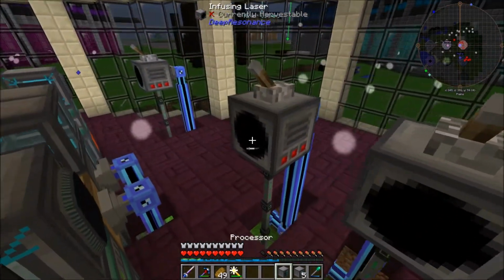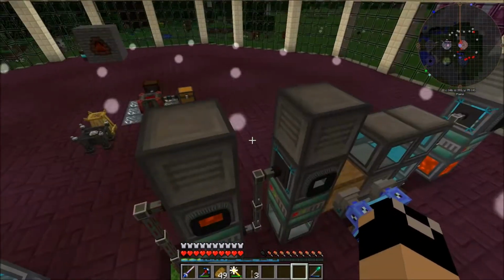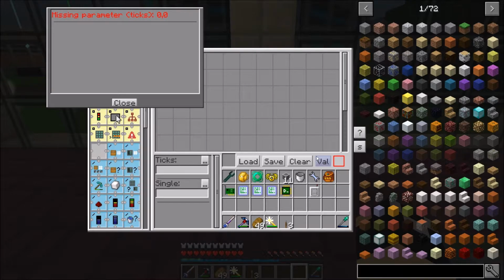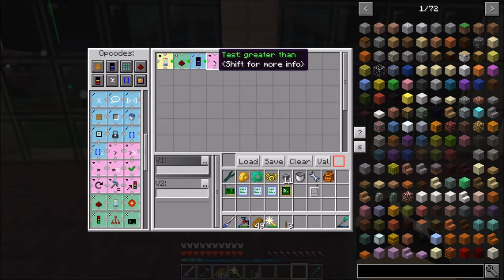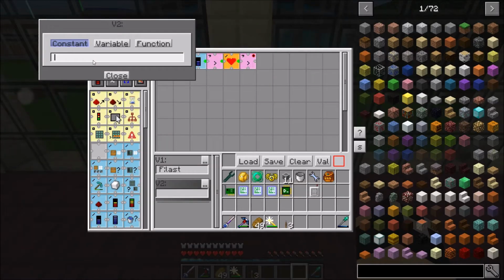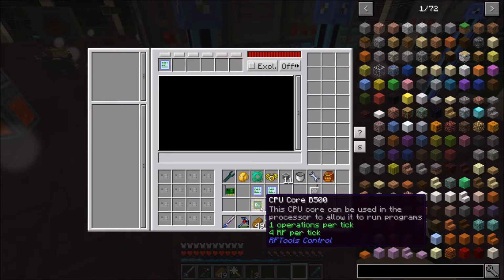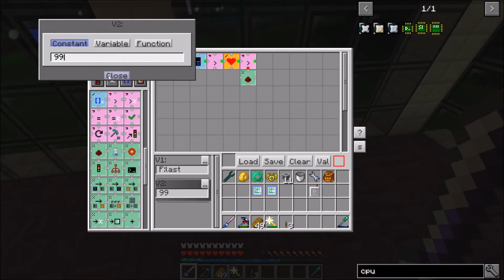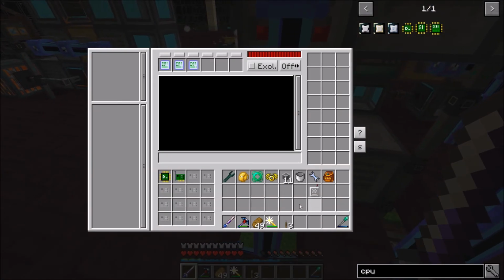Direwolf 20 1.10 Let's Play Ep. 20: RFTools Control w/ Deep Resonance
It's time to wrap up our current deep resonance setup, though we will revisit it down the road once we obtain the stars of the nether.  I did split this episode in two however due to length.  This first part is mainly programming with RFTools Control, and then the second, shorter part, is hooking up the power and setting it up for redstone control.
EP.20 World Download (It's post ep 21, so just a heads up)